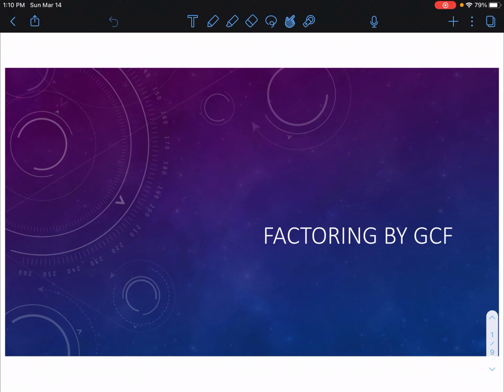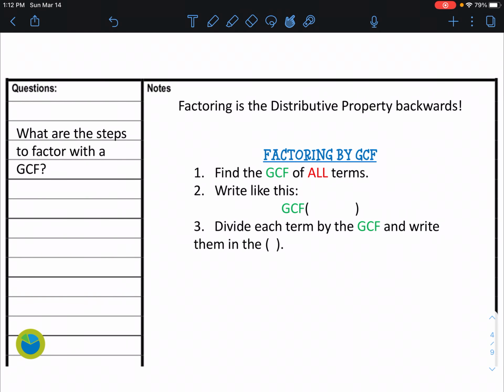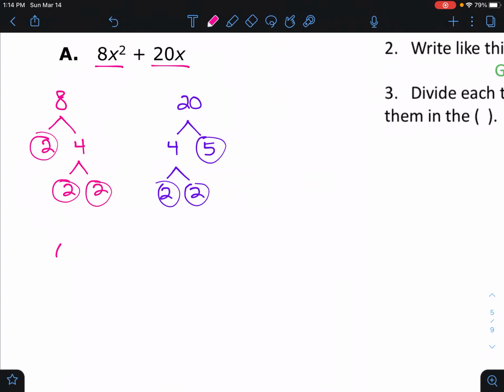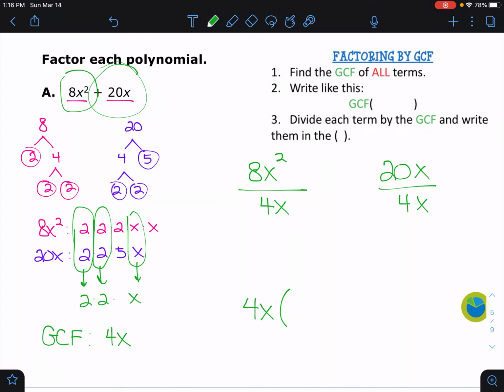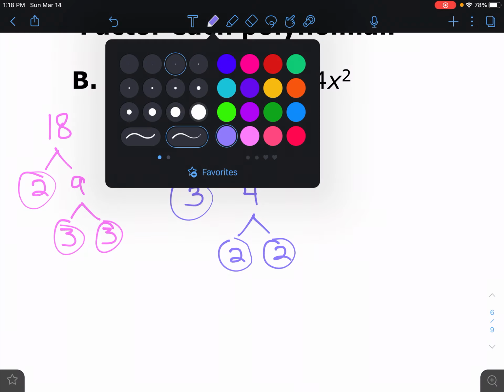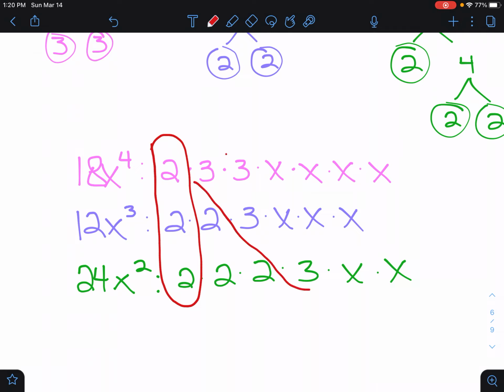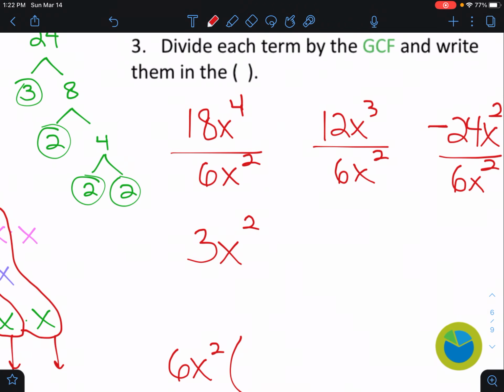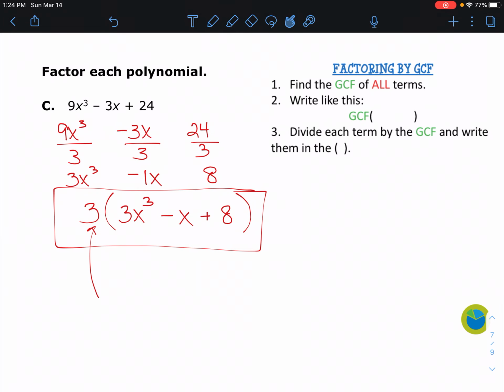Factoring by GCF (IntAlg)